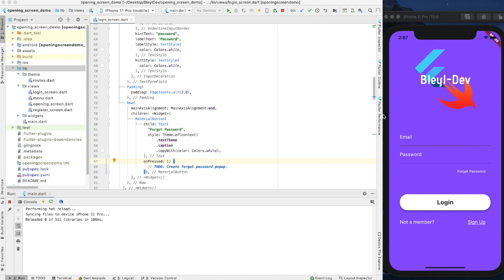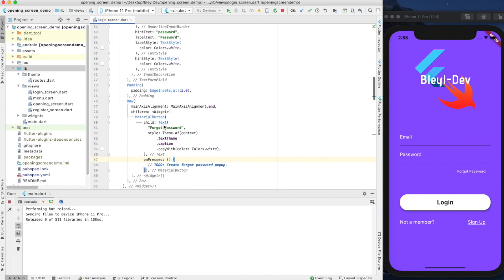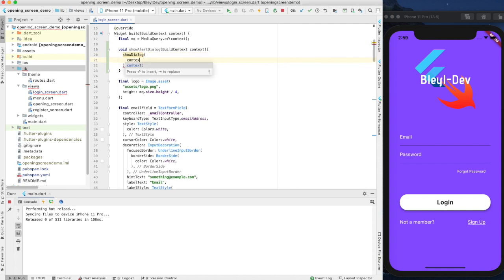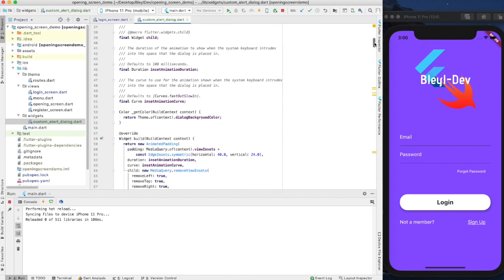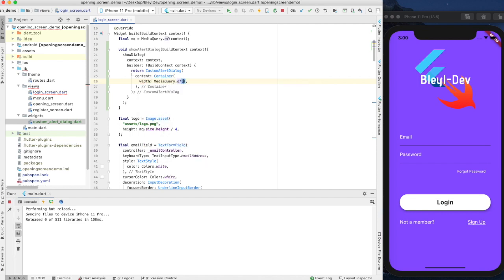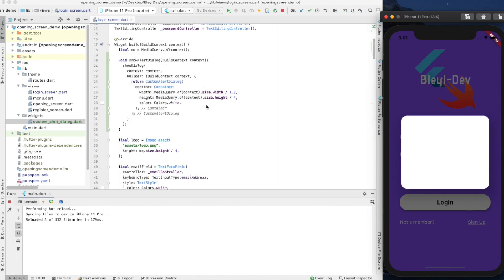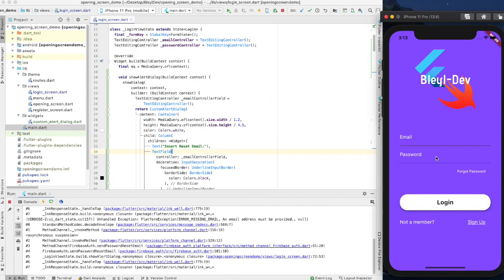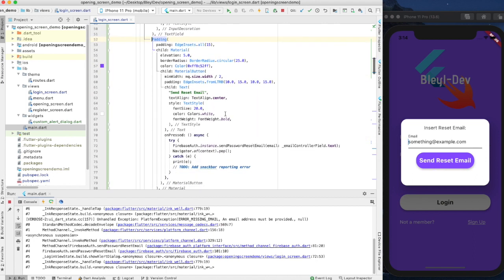Custom Dialogs in Flutter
This video goes through showing you how to create custom alert dialogs in your Flutter project.  Add any kind of functionality and widgets to your popups utilizing this widget.

To see previous videos on this app check out the "Flutter Start to Finish" playlist.